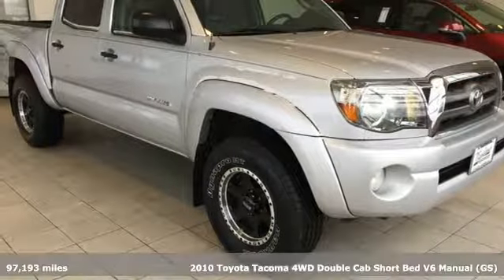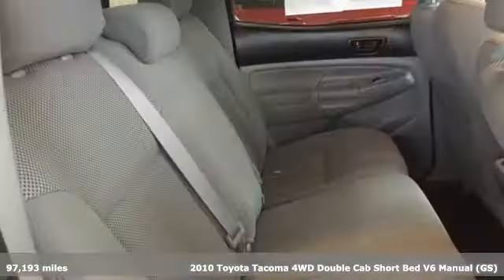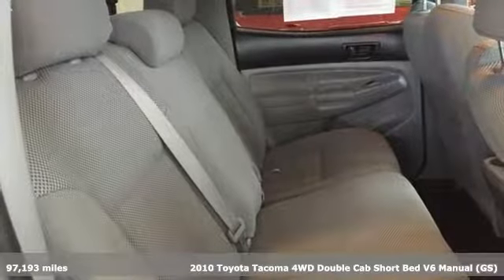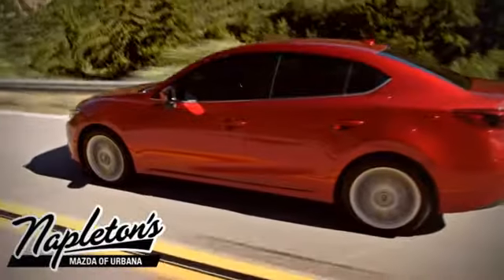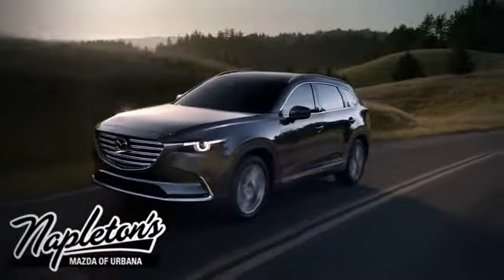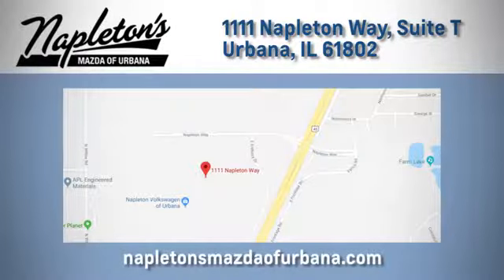Used 2010 Toyota Tacoma Urbana IL Champaign, IL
Year: 2010
Make: Toyota
Model: Tacoma
Trim: Base
Engine: 4.0L V6 SMPI DOHC
Transmission: 5-Speed Automatic with Overdrive
Color: Silver
Interior: Graphite
Mileage: 97193
Stock #: DTOZ533218A
VIN: 3TMLU4EN2AM040947
Recent Arrival! 2010 Toyota Tacoma in Silver, 4.0L V6 SMPI DOHC, 4WD. Odometer is 5053 miles below market average!brAwards:br * 2010 KBB.com Best Resale Value AwardsbrFREE Car Washes for the LIFE of your vehicle at Napleton's Auto Park, WiFi, Shuttle Service In Champaign, Urbana and Savoy, State-of-the-art service center with clean and comfortable children's play area, customer waiting area, and FREE refreshments. SERVING: CHAMPAIGN, URBANA, SPRINGFIELD, DECATUR, DANVILLE, RANTOUL, MAHOMET, CHARLESTON, MATTOON, SAVOY.

Address:
1111 O'Brien Dr